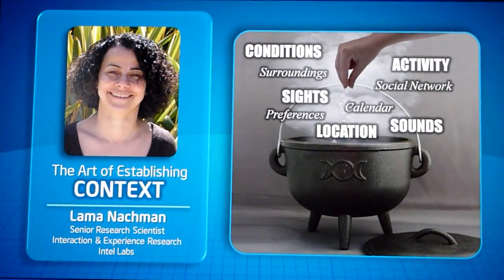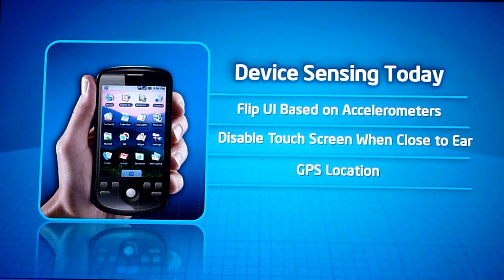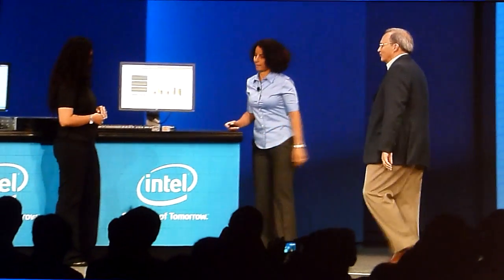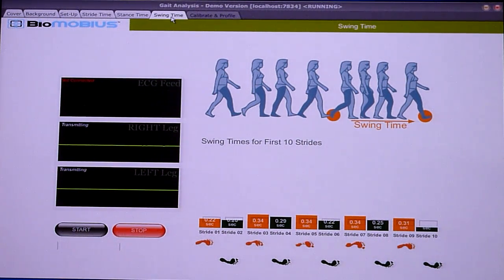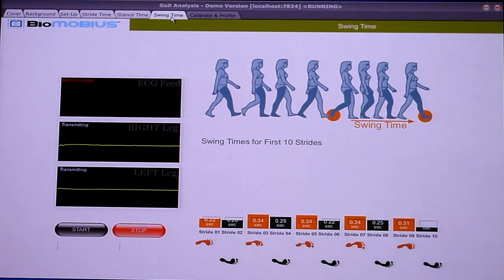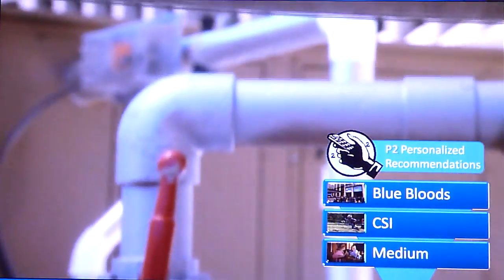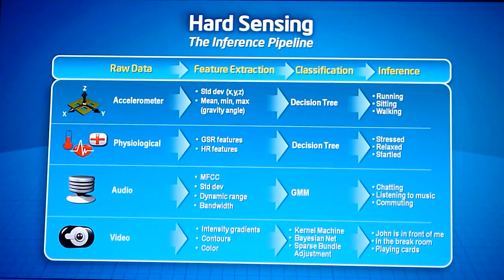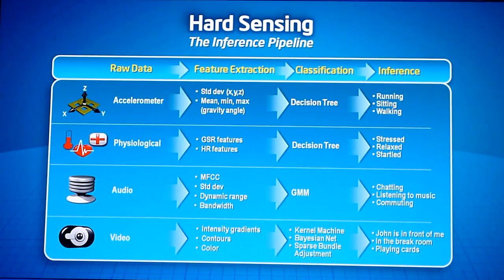IDF2010: Part 1of 2 - Lama Nachman at Justin Rattner Keynote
Part 1 of 2. Perhaps, the most interesting discussion of The Day 3 at IDF2010:
The Art of Estabilishing Context - Lama Nachman, Senior Research Scientist Interaction & Experience Research Intel Labs, at Justin Rattner Keynote